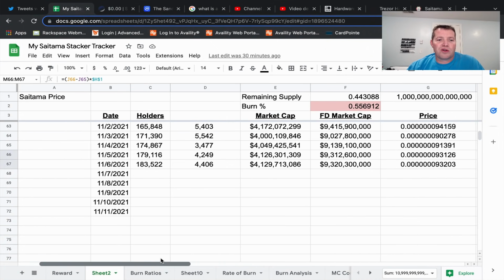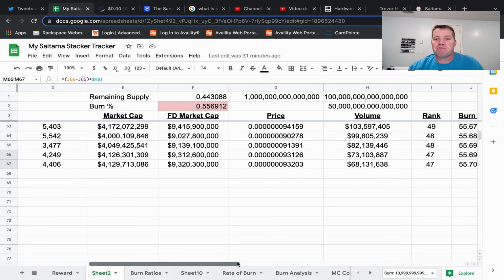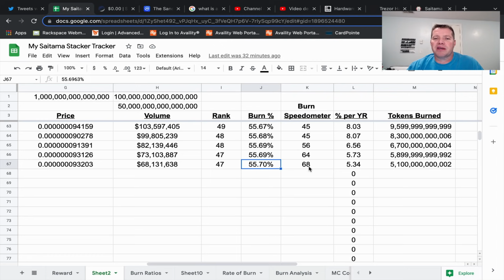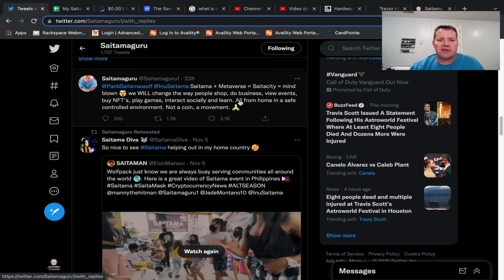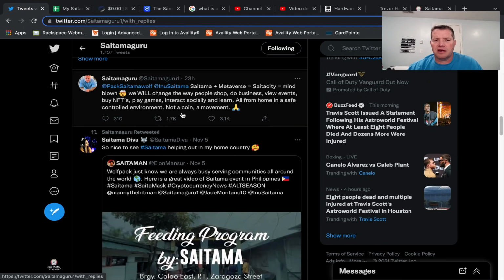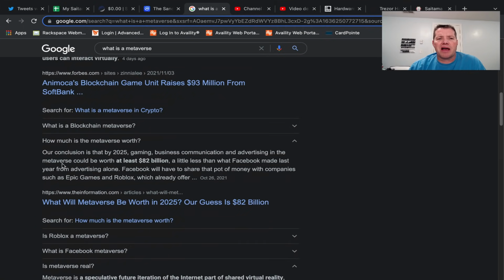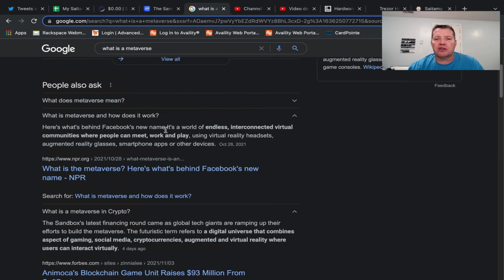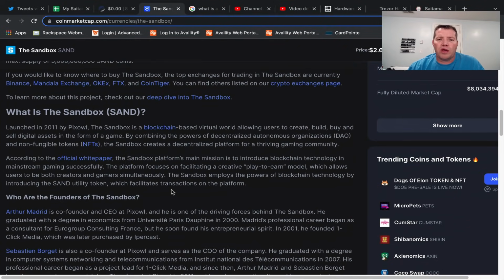Saitacity and the metaverse. WTH is this?? Security warnings.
Saitama Stacker is a free tool and a fun way to track your tokens while building a strong community. Join me and thousands of others as we learn not just about the cryptocurrency market, but financial planning and strategizing as a whole.